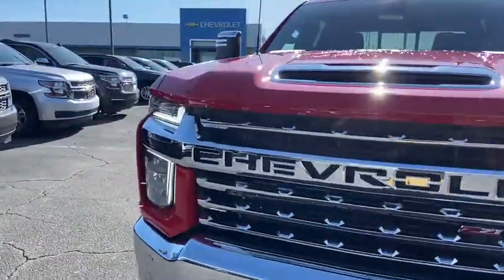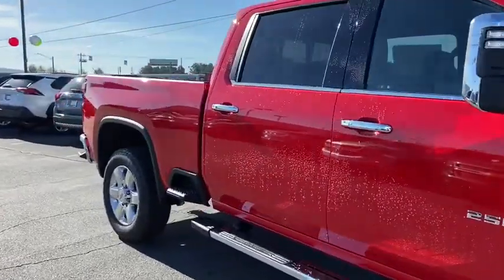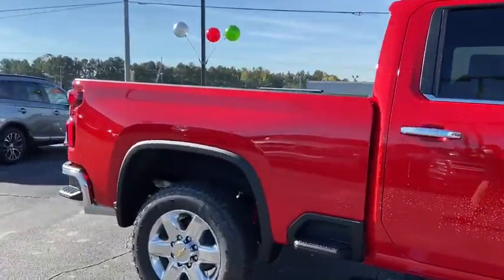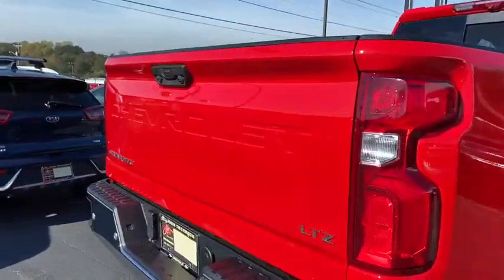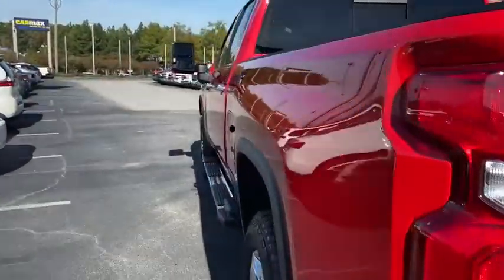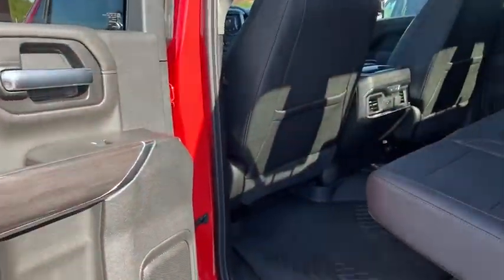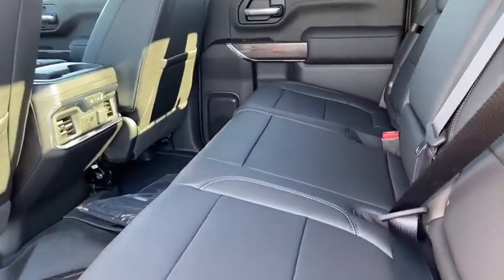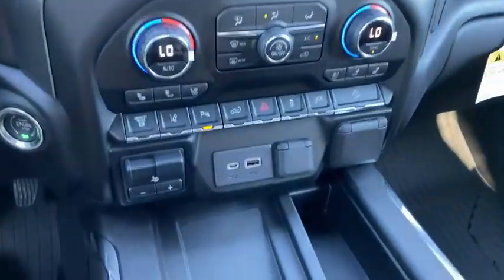2021 Chevrolet Silverado 2500HD Lithia Springs, Douglasville, Powder Springs, Smyrna, Atlanta, GA 21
Red Hot Used 2021 Chevrolet Silverado 2500HD available in Lithia Springs, Georgia at John Thornton Chevrolet. Servicing the Douglasville, Powder Springs, Smyrna, Atlanta, GA area.
2021 Chevrolet Silverado 2500HD LTZ - Stock#: 21765A - VIN#: 1GC4YPEY6MF110376

Suspension Package,Up-Level Rear Seat w/Storage Package,6-Speaker Audio System,AM/FM radio: SiriusXM with 360L,HD Radio,Premium audio system: Chevrolet Infotainment 3 Plus,Radio: Chevrolet Infotainment 3 Plus System,SiriusXM w/360L,Steering Wheel Audio Controls,Air Conditioning,Automatic temperature control,Electric Rear-Window Defogger,Front dual zone A/C,Rear window defroster,120-Volt Bed Mounted Power Outlet,120-Volt Instrument Panel Power Outlet,12-Volt Rear Auxiliary Power Outlet,Bluetooth For Phone,Driver Memory,Memory seat,Power driver seat,Power Front Windows w/Driver Express Up/Down,Power Front Windows w/Passenger Express Up/Down,Power Rear Windows w/Express Down,Power steering,Power windows,Remote keyless entry,Remote Vehicle Starter System,Steering wheel mounted audio controls,Manual Tilt & Telescoping Steering Column,Speed-sensing steering,Traction control,4-Wheel Disc Brakes,ABS brakes,Dual front impact airbags,Dual front side impact airbags,Front anti-roll bar,Front wheel independent suspension,Keyless Open & Start,Low tire pressure warning,Occupant sensing airbag,Overhead airbag,Power Door Locks,Brake assist,Electronic Stability Control,Delay-off headlights,Front fog lights,Fully automatic headlights,Panic alarm,Security system,Unauthorized Entry Theft-Deterrent System,Electronic Cruise Control w/Set & Resume Speed,Speed control,2-Speed Active Electronic AutoTrac Transfer Case,720 Cold-Cranking Amps Heavy-Duty Battery,Auto-dimming door mirrors,Bumpers: chrome,Chrome Front Grille,Chrome Mirror Caps,Front LED Fog Lamps,Heated & Auto-Dim Pwr Vertical Trailering Mirrors,Heated door mirrors,Manual Tailgate Function w/EZ Lift,Power door mirrors,Rear step bumper,Rear Wheelhouse Liners,Turn signal indicator mirrors,4.2 Diagonal Color Display DIC,4G LTE Wi-Fi Hotspot Capable,Auto-Dimming Inside Rear-View Mirror,Auto-dimming Rear-View mirror,Chevrolet Connected Access Capable,Color-Keyed Carpeting Floor Covering,Driver door bin,Driver vanity mirror,Dual Charge-Only USB Ports (2nd Row),Electrical Lock Control Steering Column,Front 40/20/40 Split-Bench Seat w/Lockable Storage,Front reading lights,Front Rubberized Vinyl Floor Mats,HD Rear Vision Camera,Heated Steering Wheel,Heated steering wheel,Illuminated entry,Leather-Wrapped Steering Wheel,OnStar & Chevrolet Connected Services Capable,Outside temperature display,Overhead console,Passenger vanity mirror,Rear reading lights,Rear Rubberized Vinyl Floor Mats,Rear seat center armrest,Telescoping steering wheel,Tilt steering wheel,Trip computer,Wireless Phone Projection,10-Way Power Driver Seat Adjuster w/Lumbar,10-Way Power Passenger Seat Adjuster w/Lumbar,Heated Driver & Front Outboard Passenger Seating,Heated front seats,Perf Leather-Appointed Front Outboard Seat Trim,Power passenger seat,Split folding rear seat,Front Center Armrest w/Storage,Passenger door bin,Hitch Guidance w/Hitch View,Integrated Trailer Brake Controller,Alloy wheels,Wheels: 18 Machined Alum w/Silver Painted Accents,Deep-Tinted Glass,Variably intermittent wipers,3.73 Rear Axle Ratio,ONE OWNER W/ CLEAN CARFAX!!,FACTORY GPS NAVIGATION!!,POWER SUNROOF / MOONROOF!!,PREMIUM LEATHER SEATING!!,HEATED SEATS!!,BOSE PREMIUM AUDIO!!,ALLOY WHEELS!!,BEST COLOR COMBINATION!!,BALANCE OF FACTORY WARRANTY!!,NON SMOKER VEHICLE!!,CALL ,RUNNING BOARDS!!,TOW!,BED LINER!